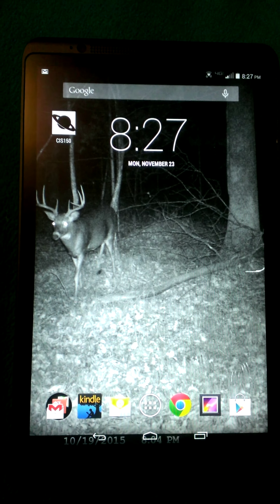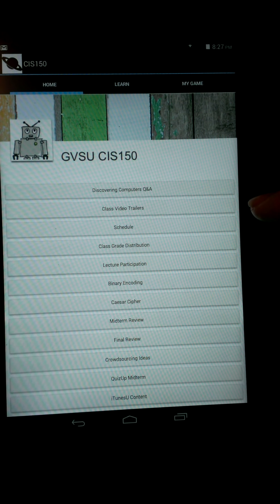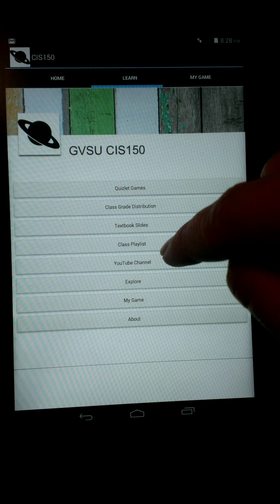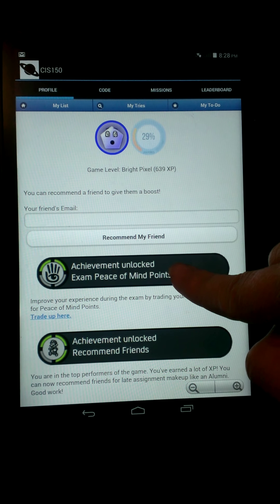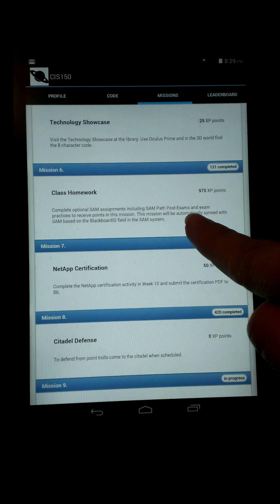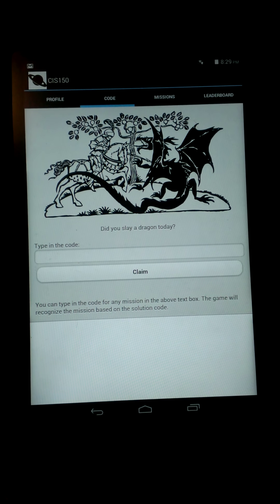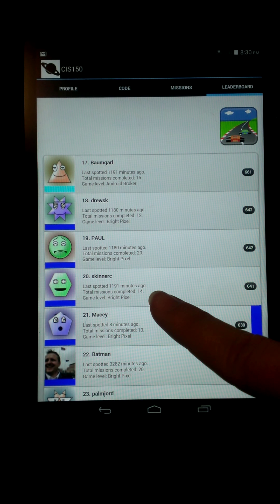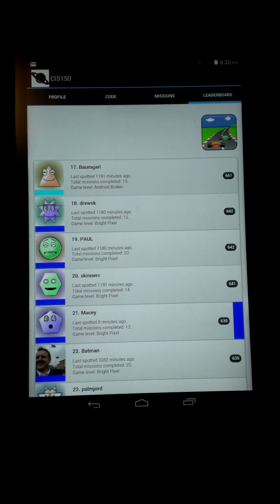Gamification of college courses.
Student gamification project.